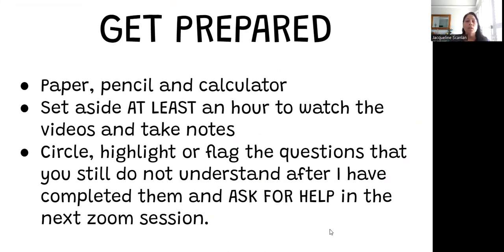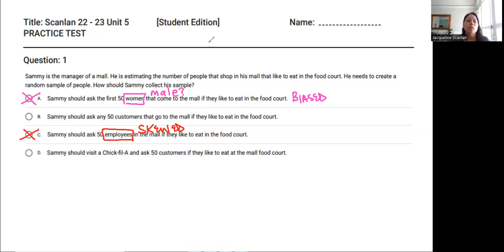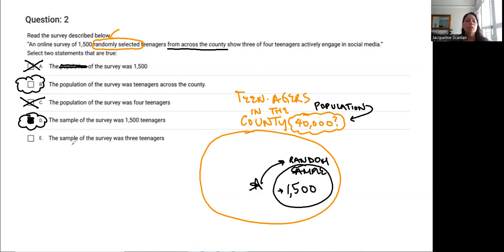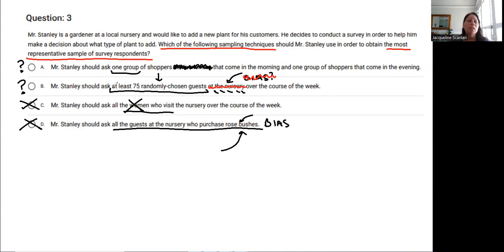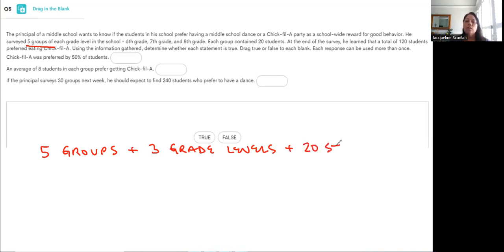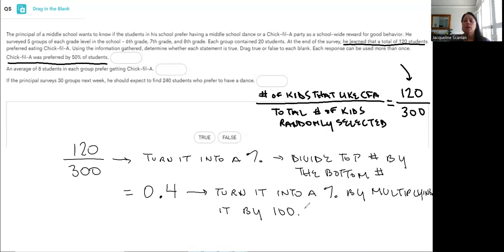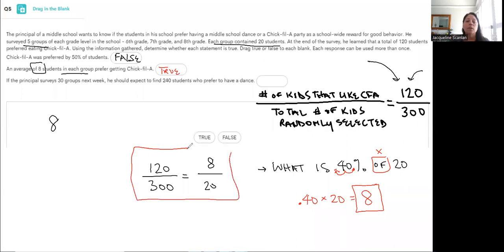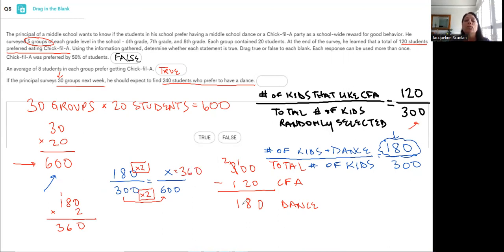Unit 5 Practice Test Questions 1-5